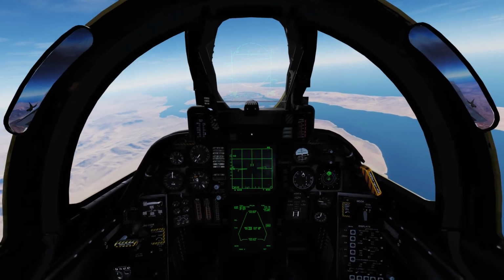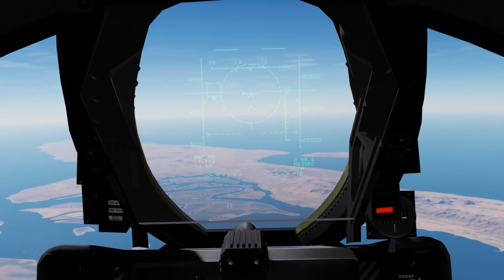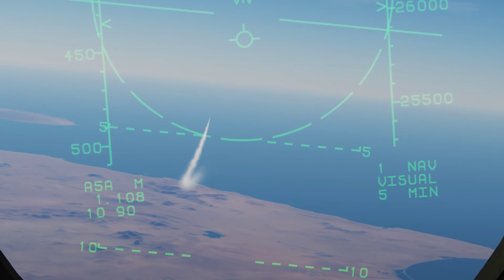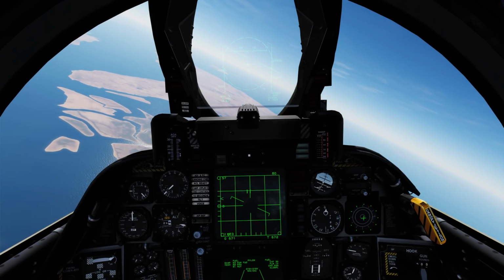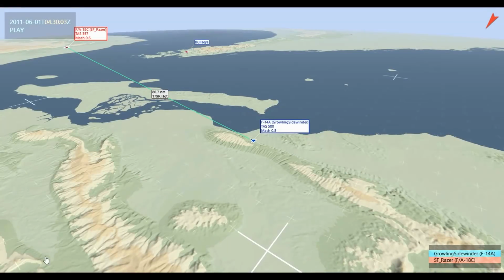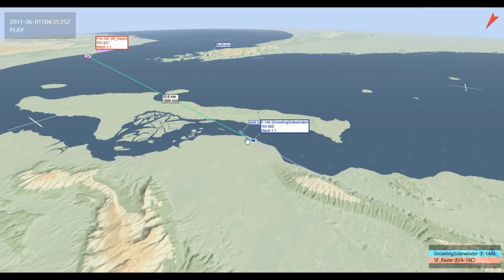DCS: Encountering the Aim-54 Phoenix Part 2- F-14 Tomcat Mod Vs F-18 Hornet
2TB HDD / 1TB SSD
32GB DDR4 RAM

UPDATE
It has recently come to my attention that the Cockpit mod may not be in line with the DCS EULA and therefore I will no longer be using it, and will no longer be distributing the cockpit mod, Thank you for your understanding.

In this video an F-18 Hornet encounters an F-14 and attempts to survive.